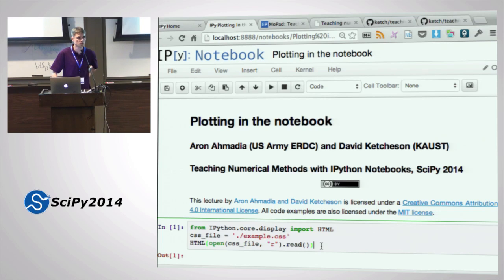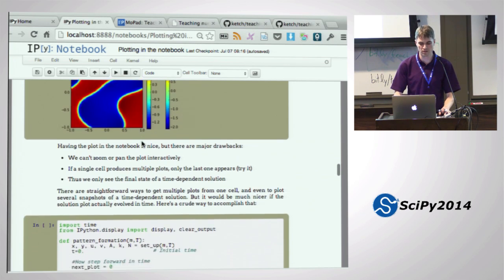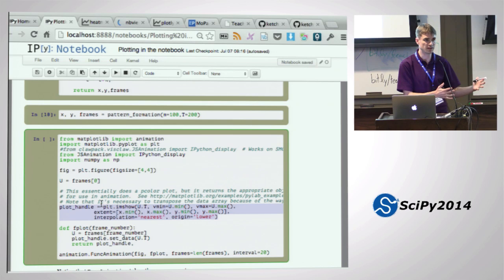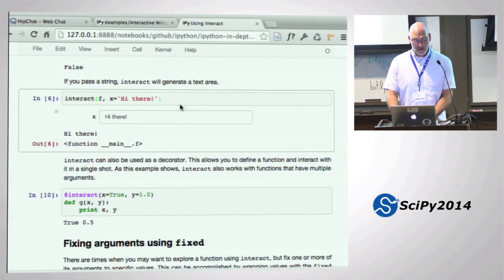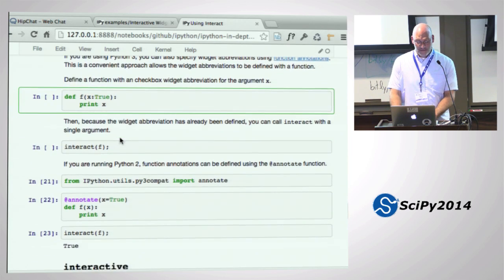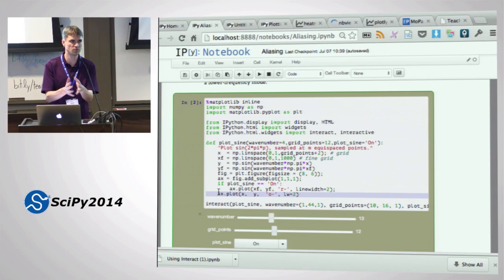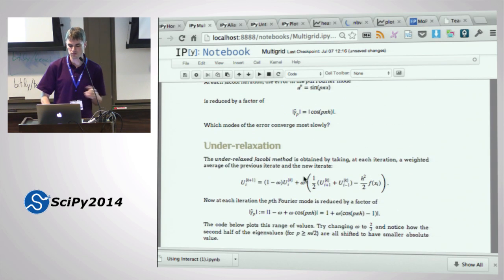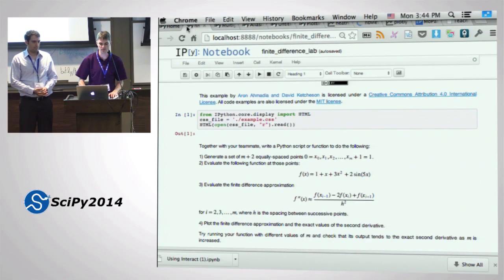Teaching Numerical Methods with IPython Notebooks 2 | SciPy 2014 | Aron Ahmadia, David Ketcheson